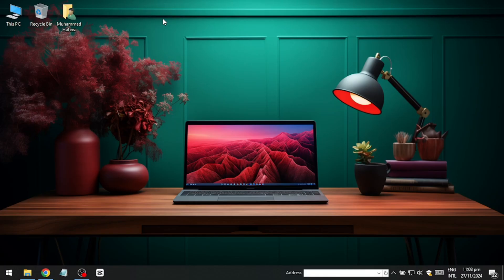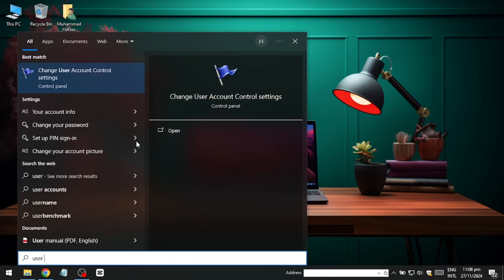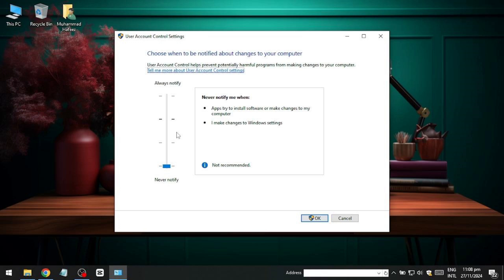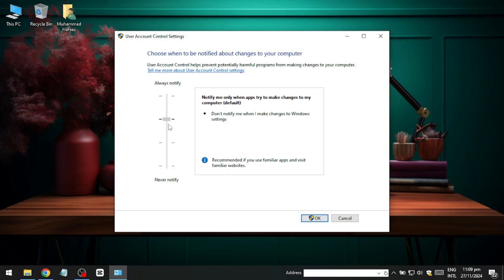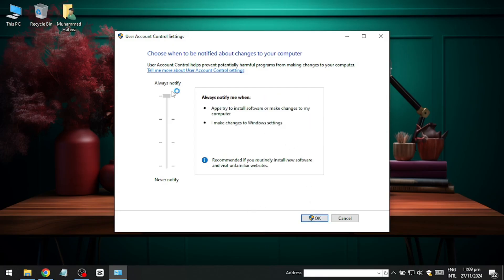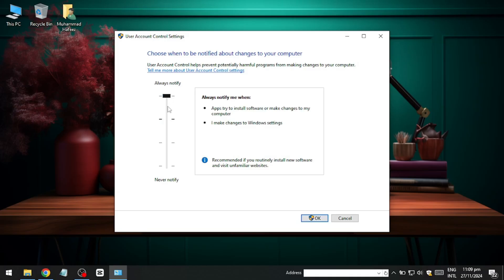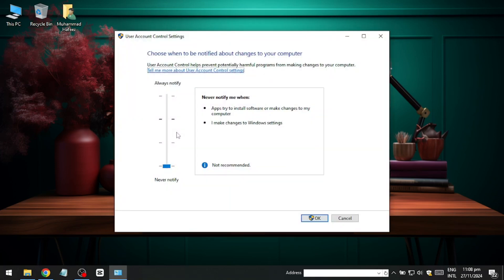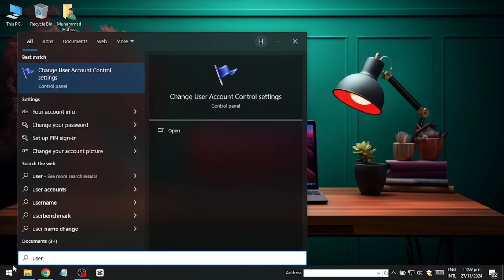How to Fix "Do You Want to Allow This App to Make Changes to Your Device" Windows 11 & Windows 10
NordVPN.

In this video, we’ll fix the annoying "Do you want to allow this app to make changes to your device" prompt in Windows 11 and 10. Follow this easy solution to disable or adjust the User Account Control settings.